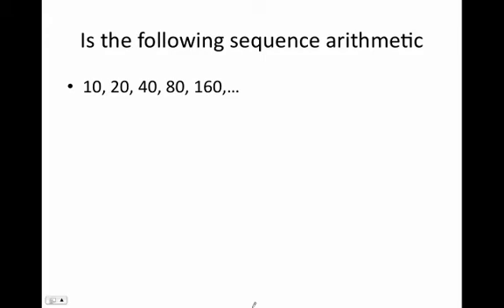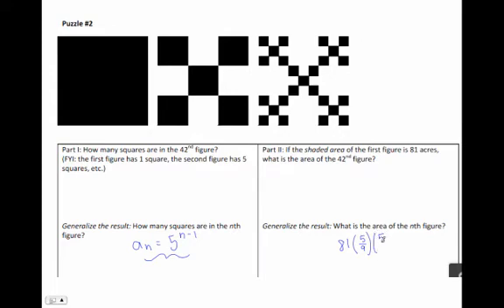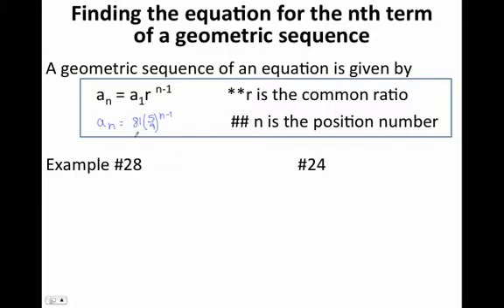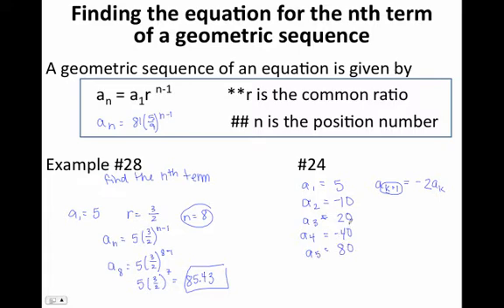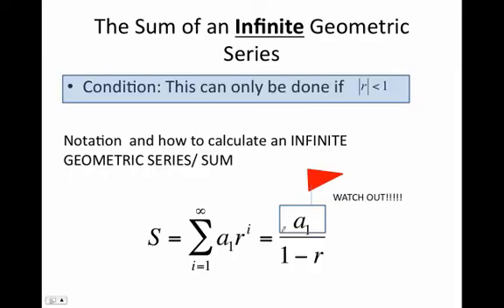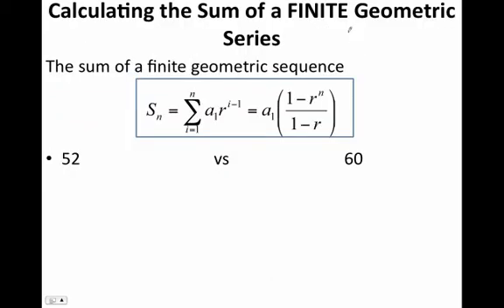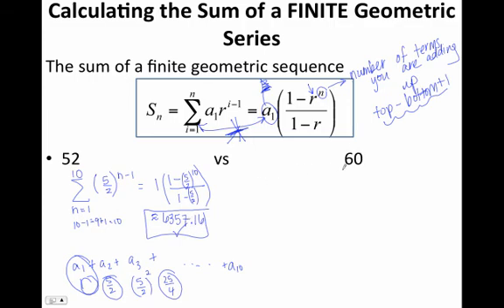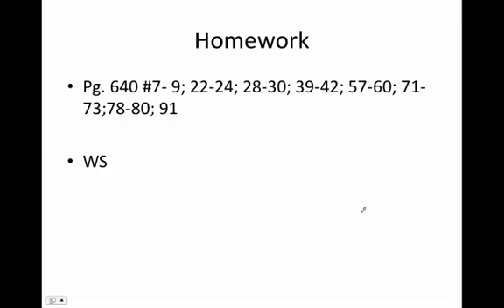9.3 Geometric Sequences and Series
Table of Contents:

05:24 - an = 5n-1                               an = 81(5/9)n-1
05:58 - Definition
07:56 -
13:11 - Determining a Geometric Series
13:55 - Marker
14:07 - Marker
14:09 - The Sum of an Infinite Geometric Series
14:47 - Marker
15:13 - Marker
15:29 -
15:29 - The Sum of an Infinite Geometric Series
15:53 -
18:23 - Why are we able to add an infinite number of terms?Consider                        (82ish)
24:42 -
26:11 - Homework